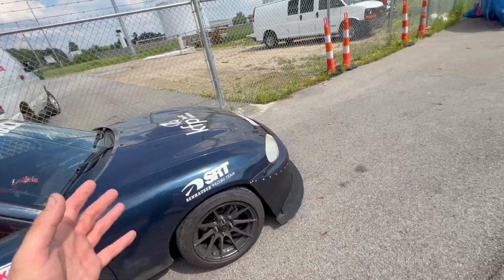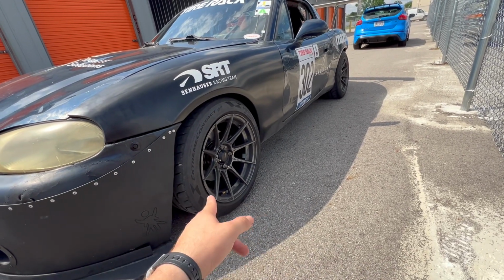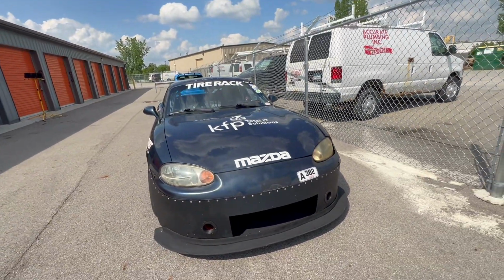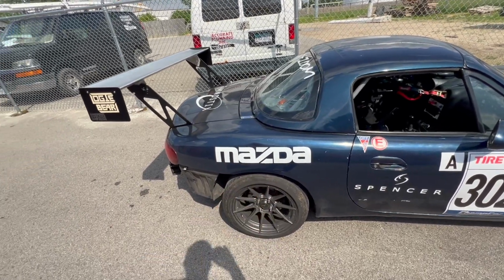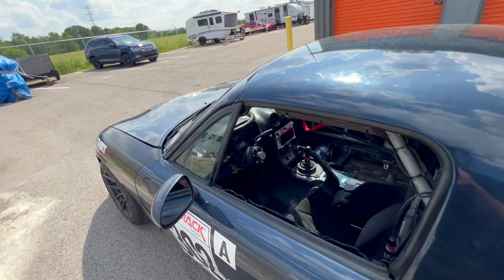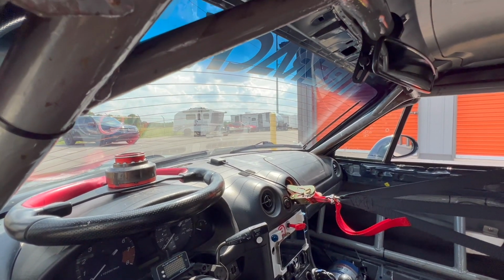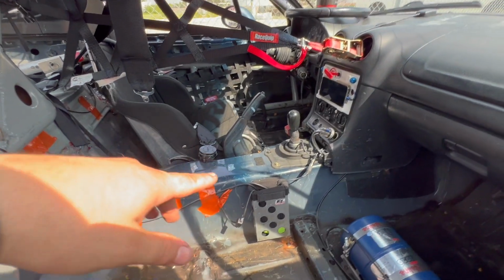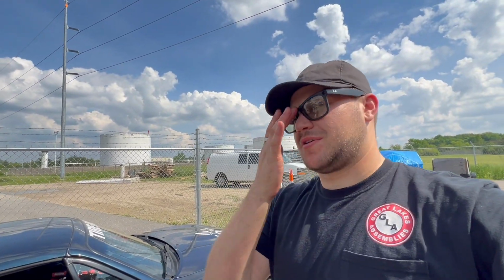ChampCar Endurance Miata Racecar Build Overview and Walkaround 2024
Hey everyone, thank you for stopping by. We have gotten the Miata done just in time for Watkins Glen next weekend, getting very excited over here. In this video, I give a quick walkaround of the car and all the new additions. Cheers!